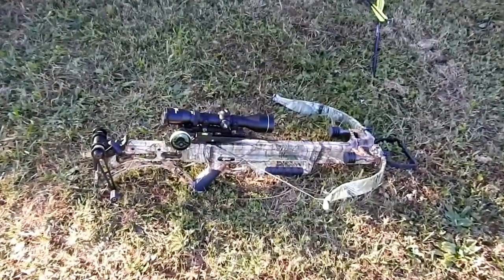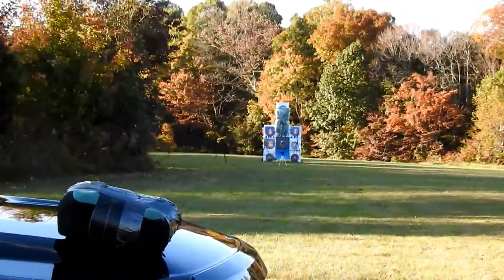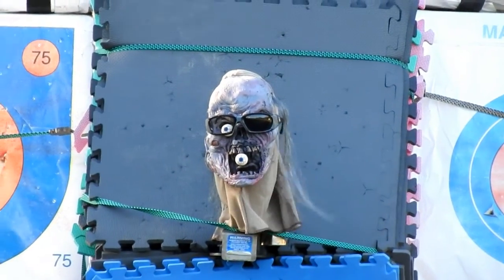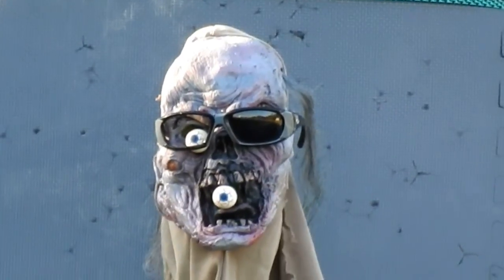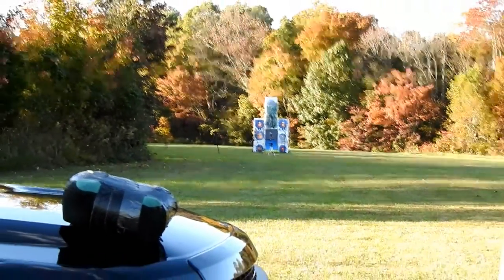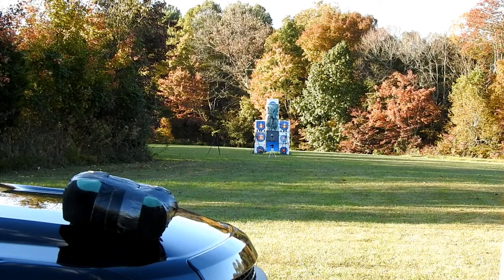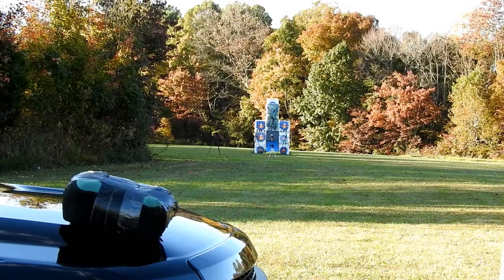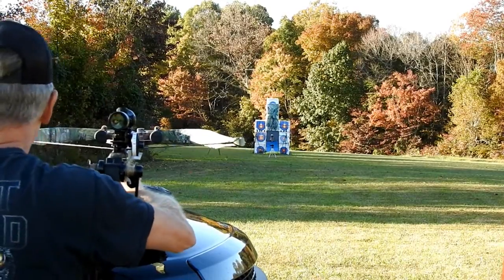Matrix Bulldog- Bishop Archery=Zombie Mega Boom Take down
Excalibur Matrix Bulldog and Bishop Archery conducts a lethal zombie take down. Used Supersonic Mega Boom target , HHA Optimizer, 100 gr Bishop Archery broad head, Twilight dlx Scope, C-2 crank for easy consistent string alignment. Used 2 mega boom targets but only one exploded= I always say 2 is 1 and one is none.